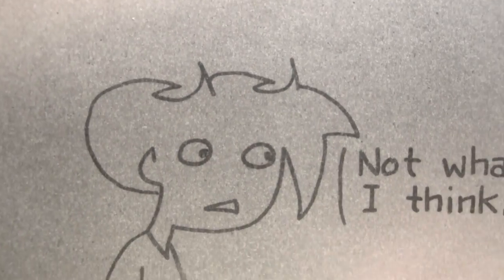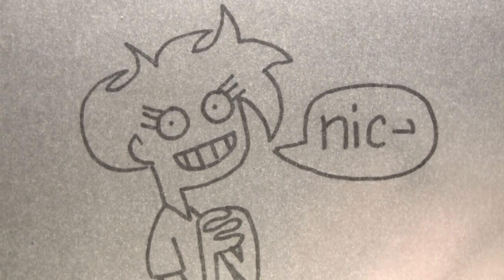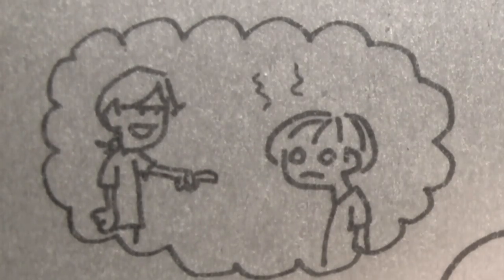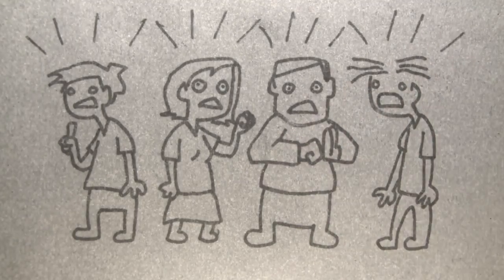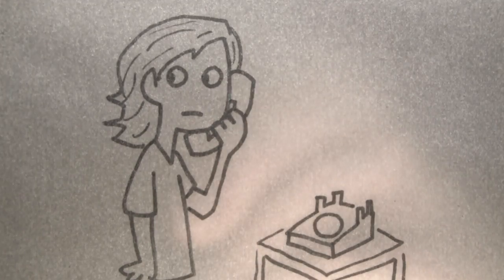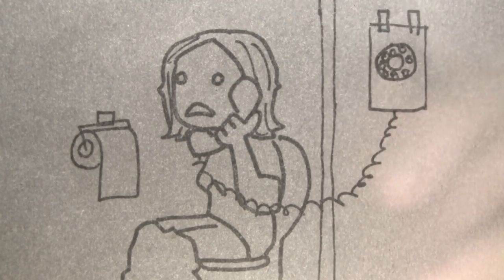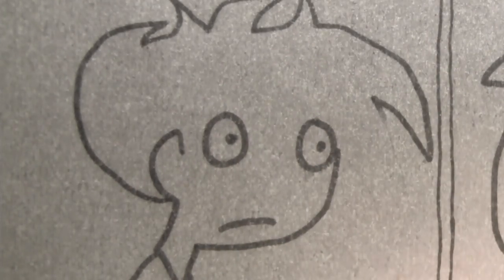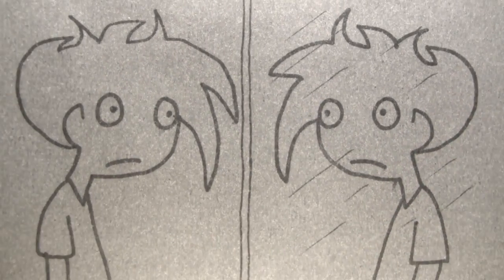"What I Mean" Tales Of Mere Existence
Is it always a good idea to say exactly what you mean?